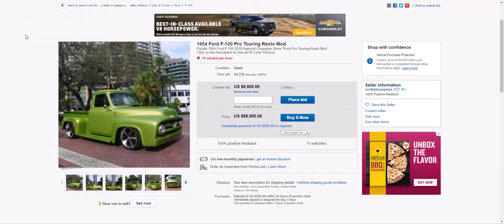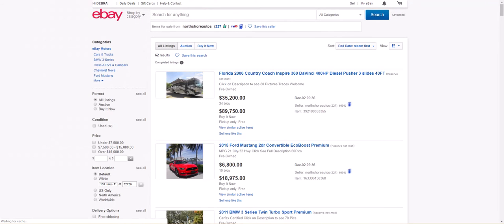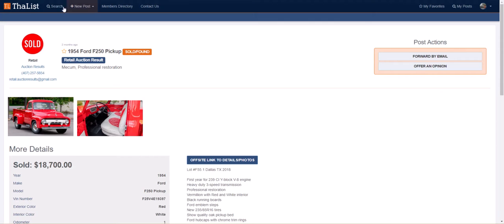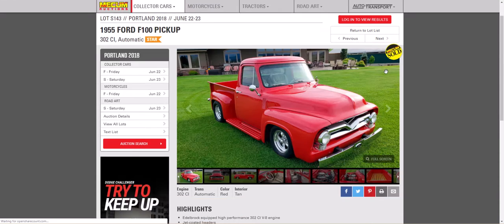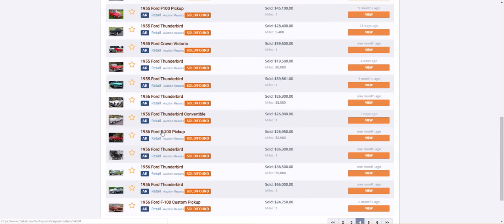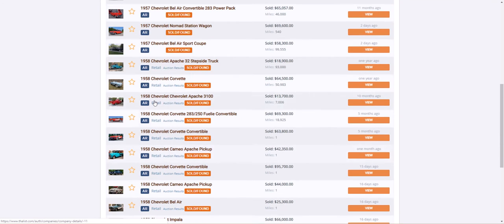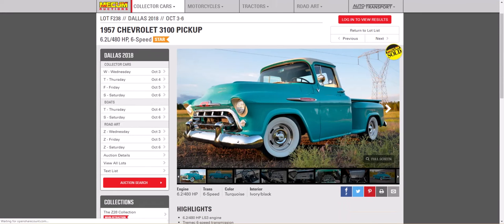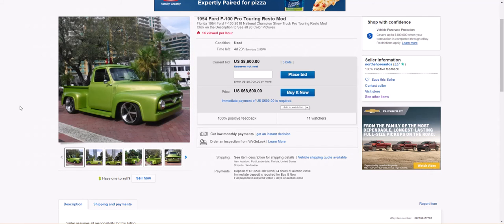1954 Ford valuation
Trying to determine the value of a customized 1954 Ford truck currently offered on ebay using data from ...